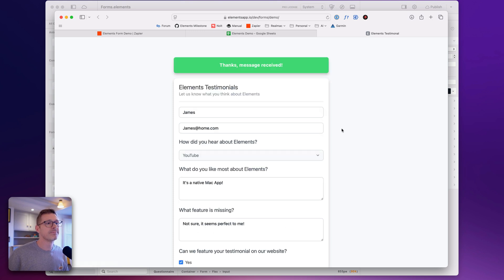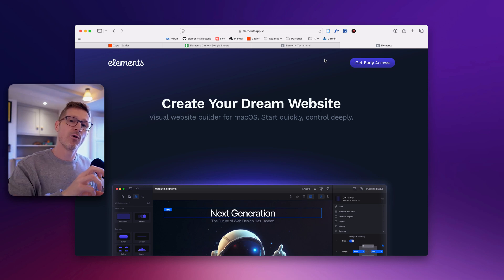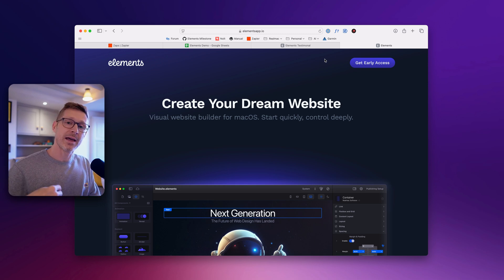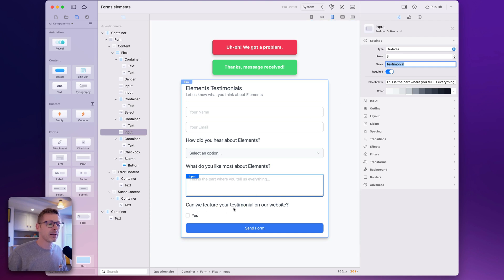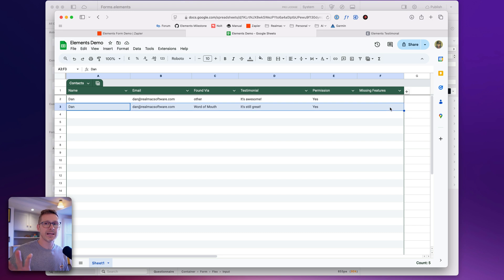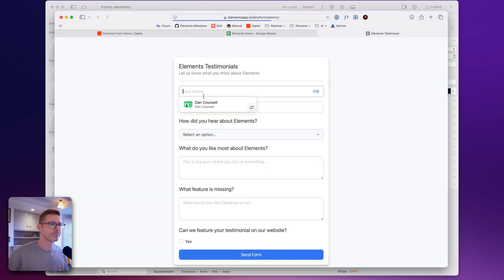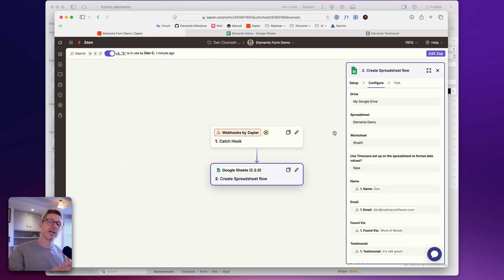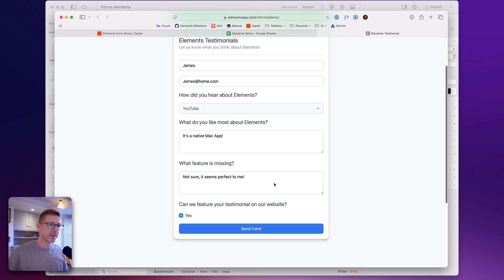Dev Diary Ep67 - Send Form Data Anywhere with Webhooks